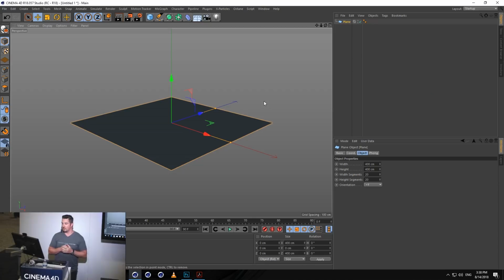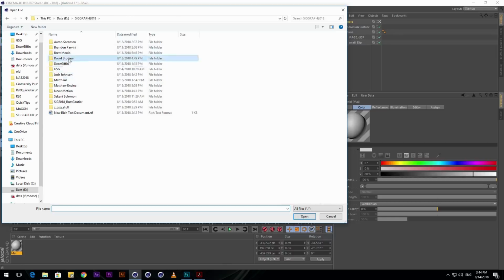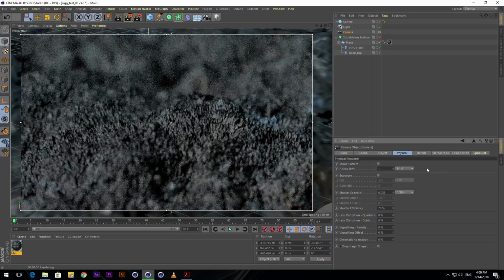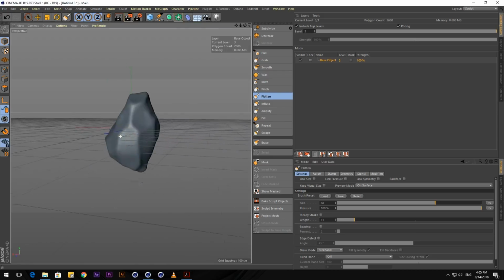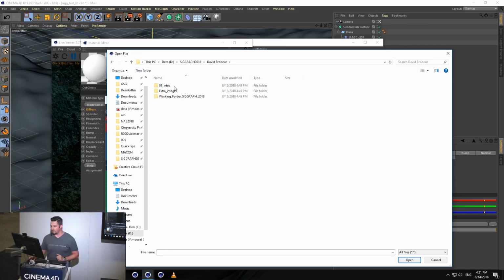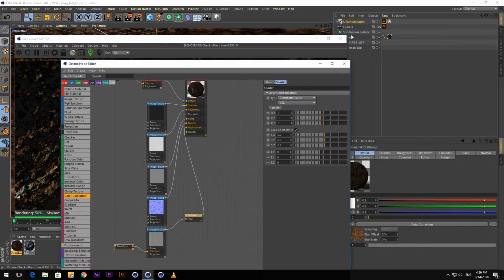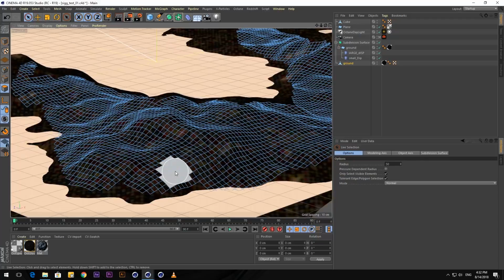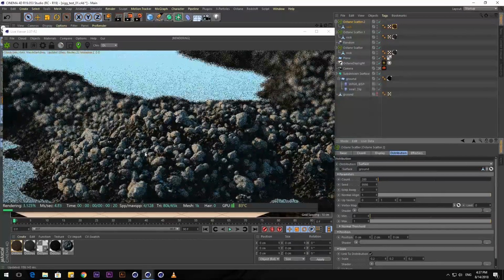Siggraph 2018 Rewind - David Brodeur: Creating Rocks and Terrain in C4D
David Brodeur (Locked and Loading) demonstrates his techniques for creating ground terrain and rocks in Cinema 4D. Through his presentation David will briefly show how this can be done in the Physical Render engine with no additional tools. After he will go more in depth using Octane Render with this technique. David will show a combination of techniques inside Cinema 4D utilizing Displacement, Clones, Displacer Deformer. You’ll also see how David uses C4D’s Sculpting tools to model rocks and scatter the rocks around a landscape.

04:09    Creating Landscapes with Displacement
09:28    Building Textures for Physical Render
15:54    Sculpting Rocks
24:32    Texturing Landscape in Octane
35:31    Cloning Rocks onto the Landscape / Octane Scatter